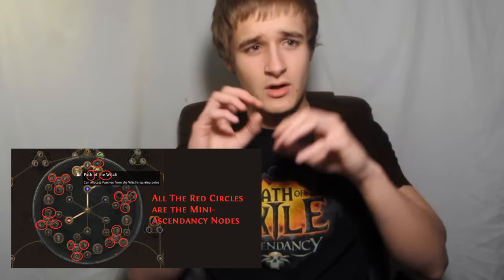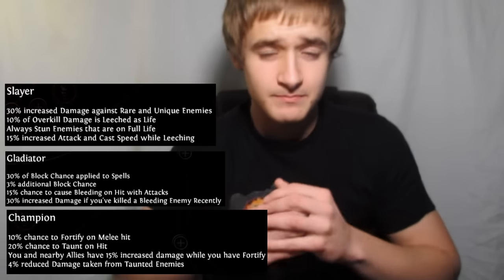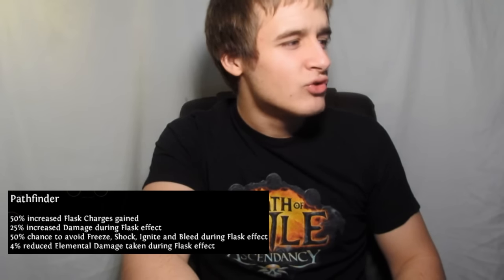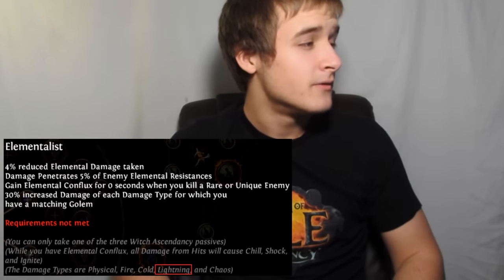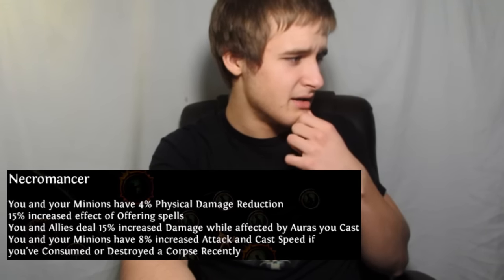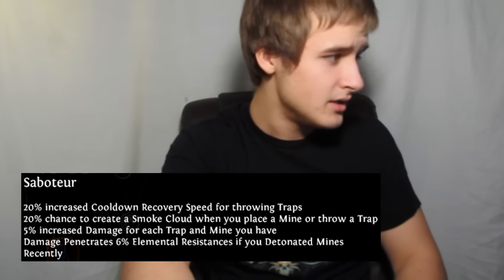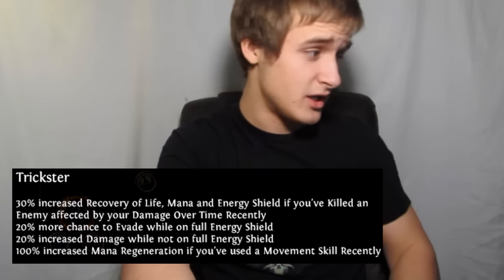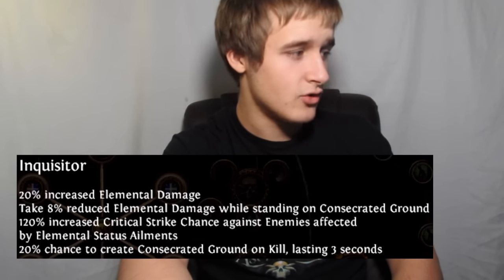Path of Exile: Scion Ascendancy Class Review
Hello Exiles!
ZiggyD just revealed the Scion Ascendancy Class, The Ascendant!
This class offers a kind of character customization on a whole new level.  In my opinion, it is the most exciting feature of the Ascendancy expansion for Path of Exile.

The flexibility and customization that this offers to the game is dumbfounding.

In this video, I go over each mini-class the Scion can choose from, and I analyze the ability to start on two different parts of the tree.  The format of this review is slightly different; I was so excited I just had to get the video out :)!!!